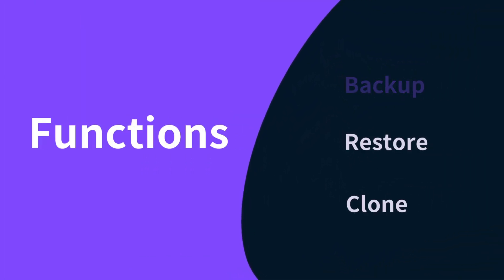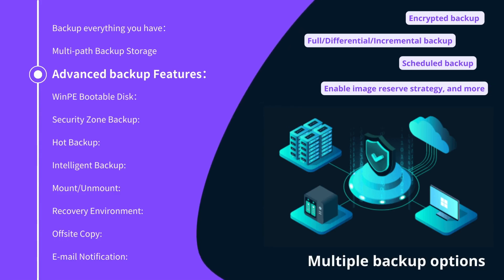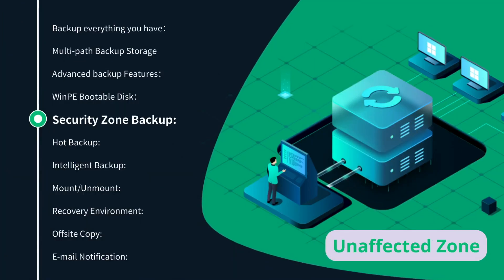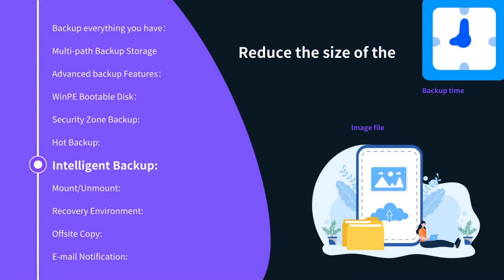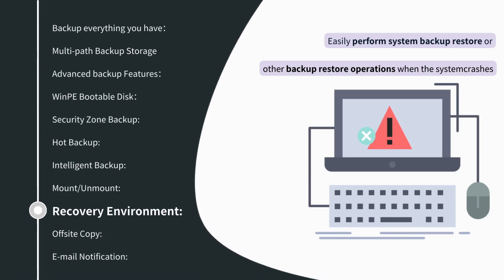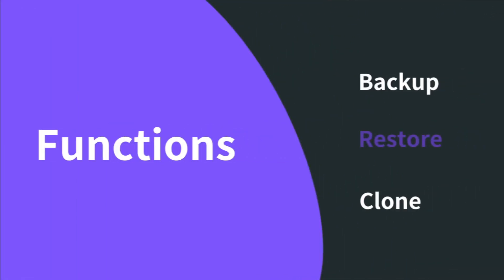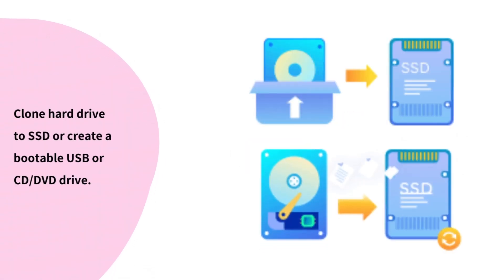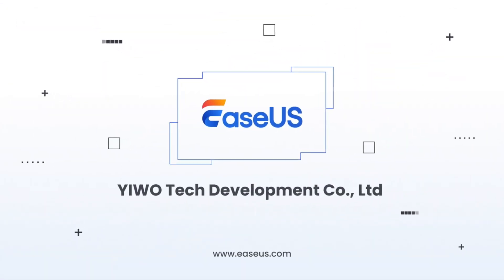The Best Windows Backup Strategy - EaseUS Todo Backup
Imagine losing all your precious photos, important documents, or crucial business files in an instant. Does the thought seem unbearable? Don't worry! EaseUS Todo Backup Backup software is here to save them!

00:05 - Introduction
00:17 - Backup
01:33 - Restore
01:41 - Clone